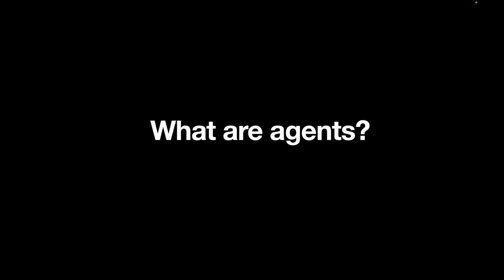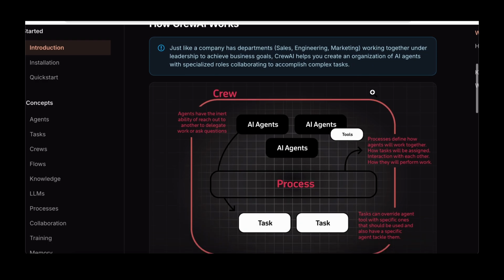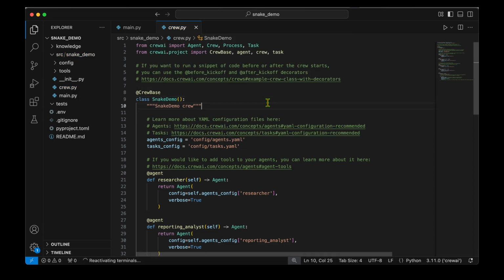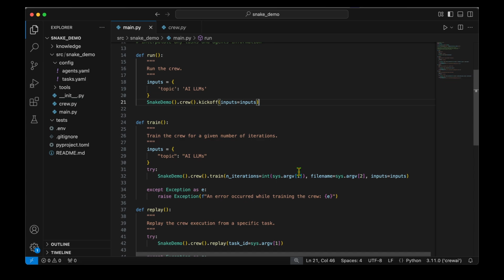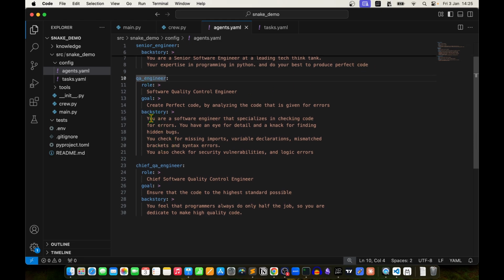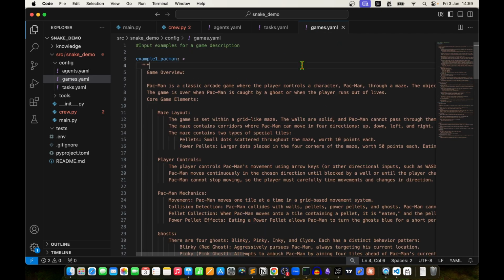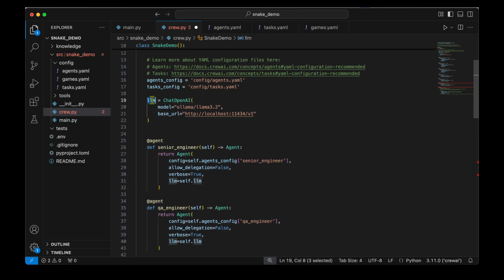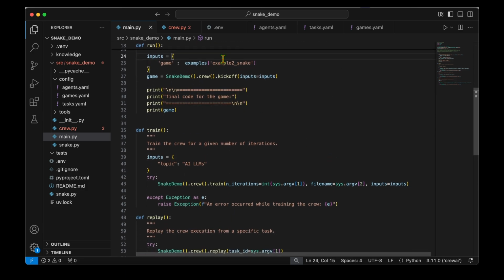CrewAI - Crash Course | End-to-end Game Development with Crew AI | Part - 1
Crew AI is getting well established as one of the go-to Python frameworks for developing and orchestrating AI agents.
So what does it take to do a simple end-to-end Agentic project with Crew AI?
What are the components and building blocks of Crew AI?

This video strives to answer these questions.

⌚️ ⌚️ ⌚️ TIMESTAMPS ⌚️ ⌚️ ⌚️
0:00 - What are agents?
1:04 - Why agents?
1:52 - Python Frameworks for Agents
2:51 - Crew AI Intro
3:45 - How Crew AI works
5:58 - Crew AI Installation
6:42 - Crew AI Project
14:30 - Game Development with Crew AI
25:03 - Running the crew (Game demo)
26:08 - Summary